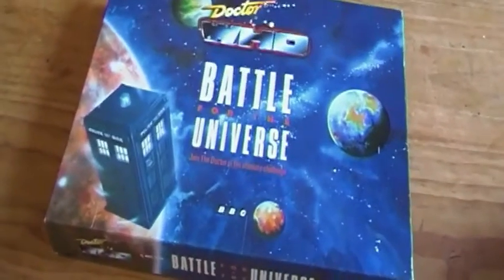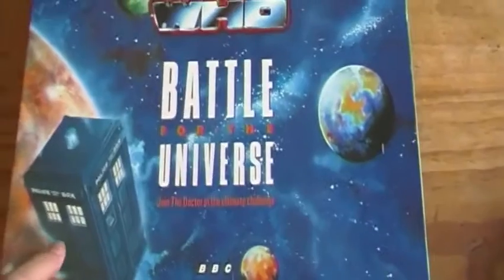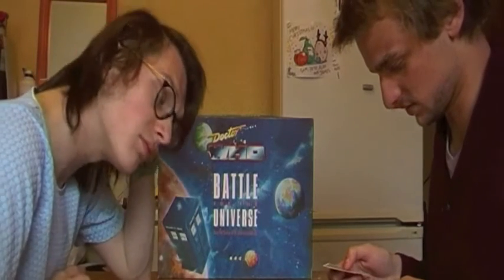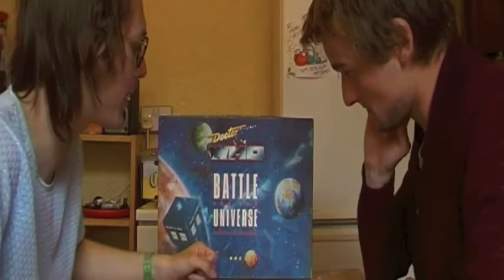Let's Play...Doctor Who: Battle for the Universe ~ Not the Mind Probe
Aleks and I play the 1989 Doctor Who board game, Battle for the Universe. Feel free to whack this on in the background, and let me know if you'd want more content like this!